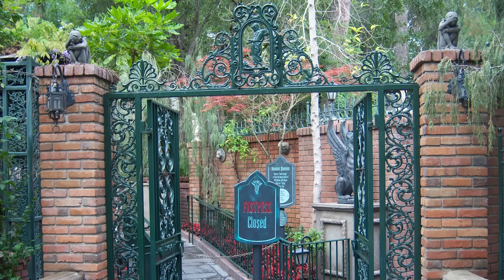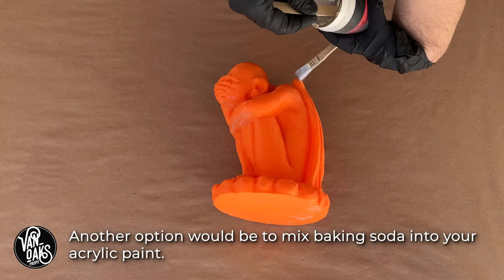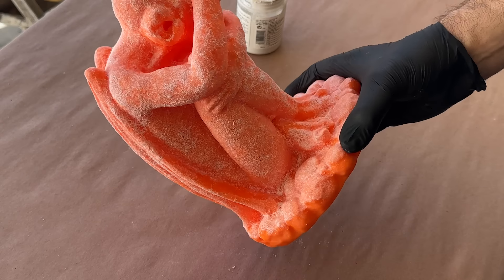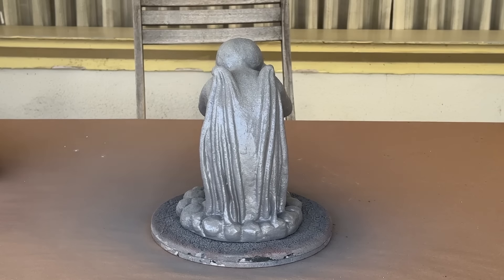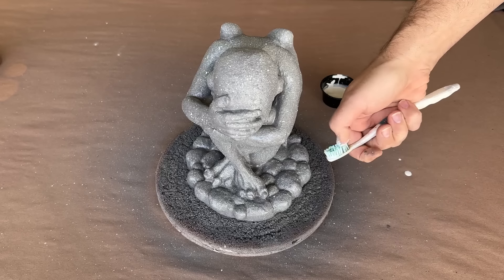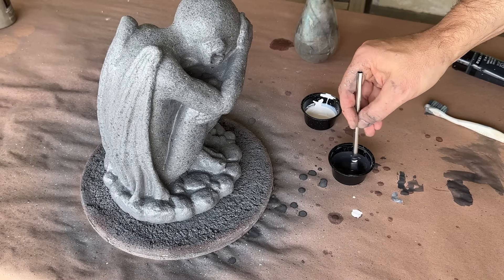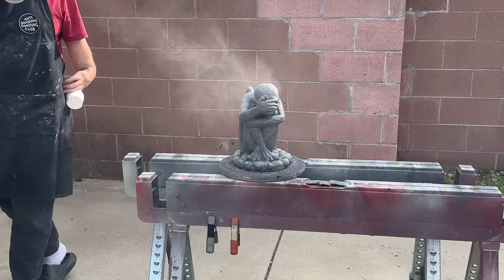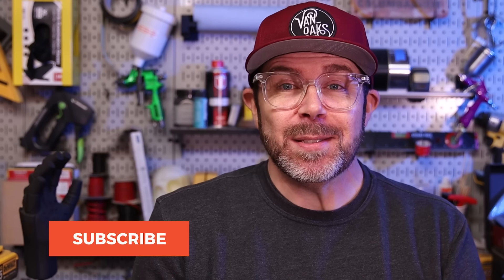Make Your Props Look Like Concrete - Painting a Haunted Mansion Queue Line Statue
If you’ve ever had a prop that needed to look like textured concrete then you’re in luck, because In this video I’ll show you a theme park-inspired faux cement finish taken straight from the happiest place on earth.

Would you like to support the growth of my channel?

MATERIALS:
Liquitex modeling paste
Small Natural Bristle Paintbrush

PAINTS:
Satin Granite Grey (medium grey) spray paint
Matte Glacier Grey (light grey) spray paint
White acrylic paint
Black acrylic paint